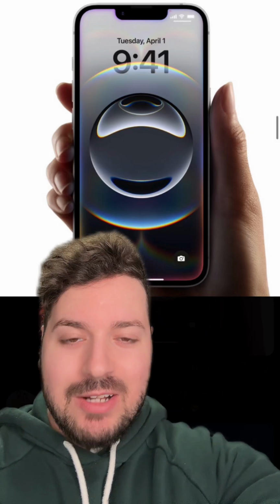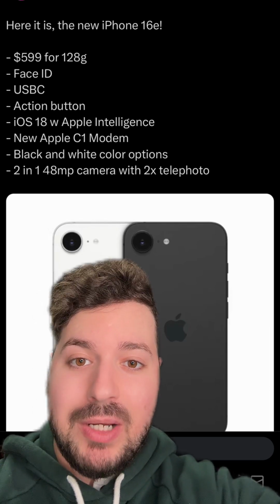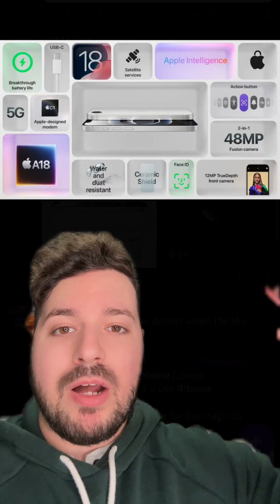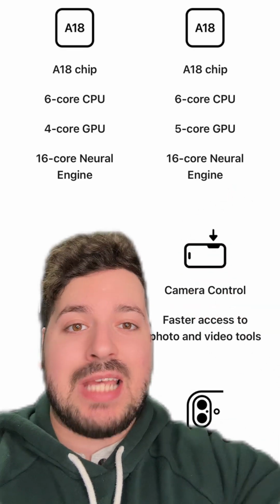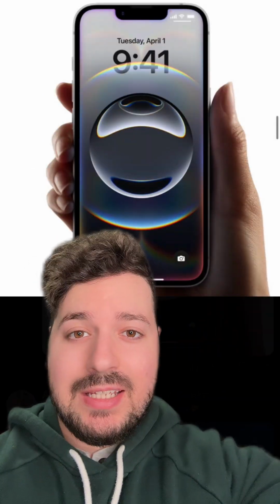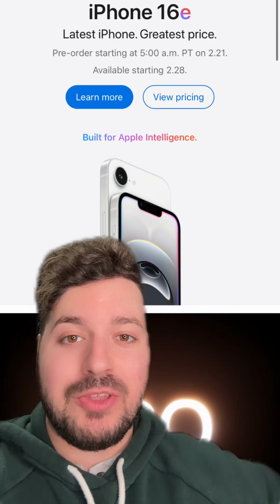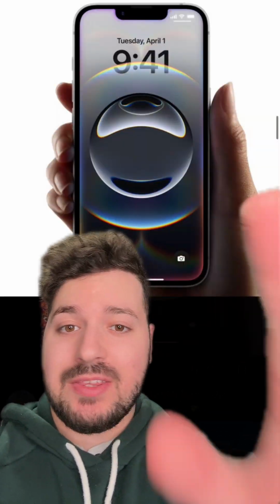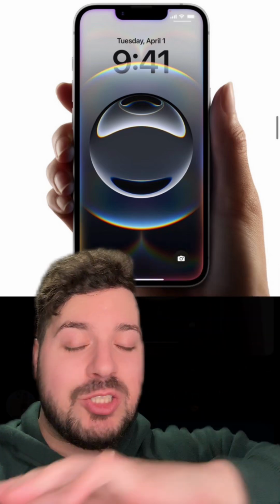iPhone 16e - Release Date, Price and Features - IS IT WORTH IT?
iPhone 16e reveal. Details, specs, release date and price!